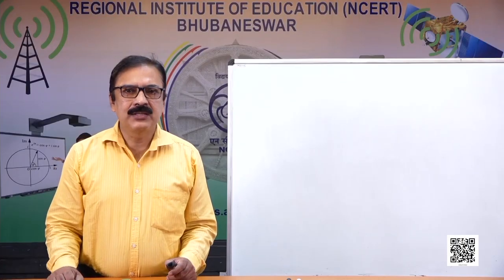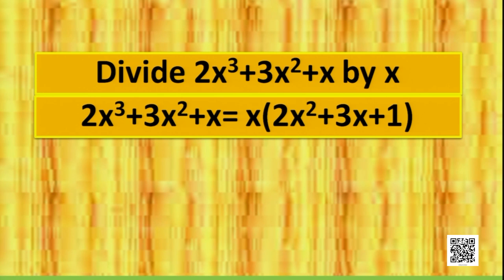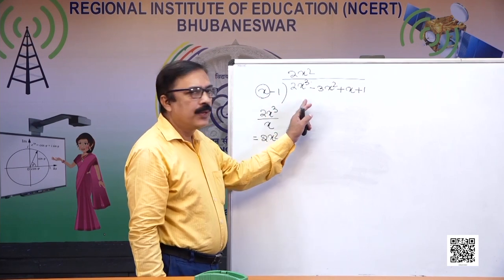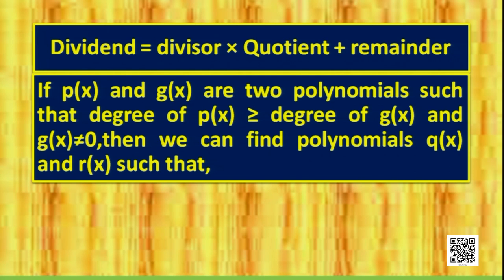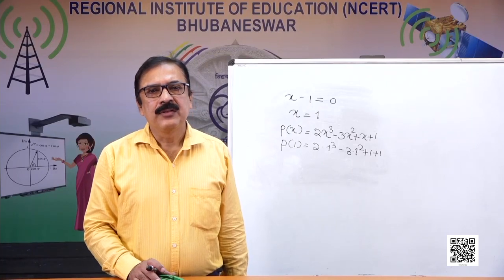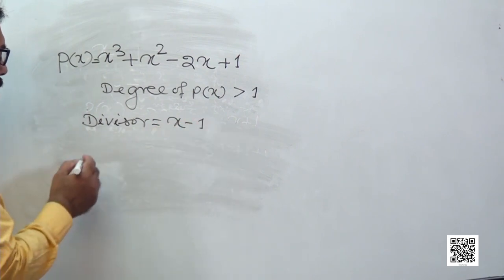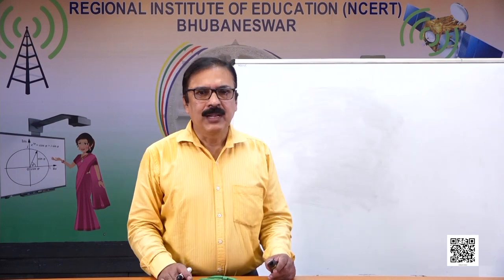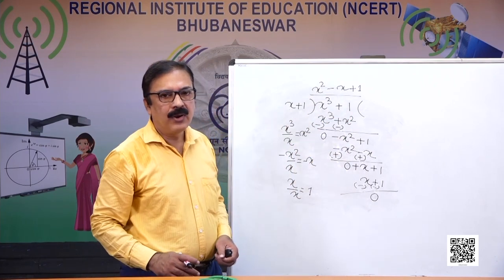Class 9 Chapter 2: Polynomials, Part - III